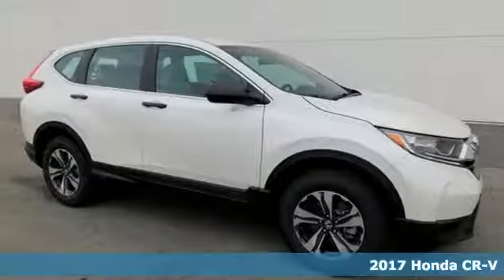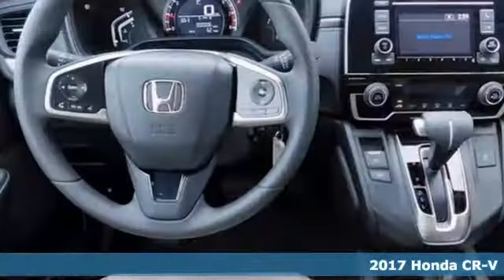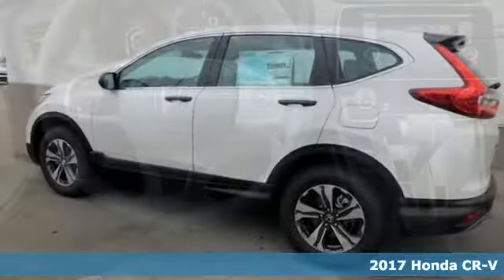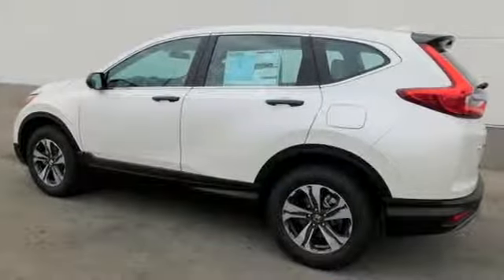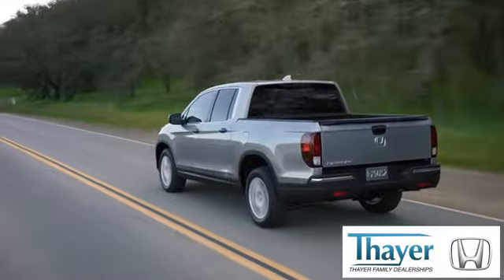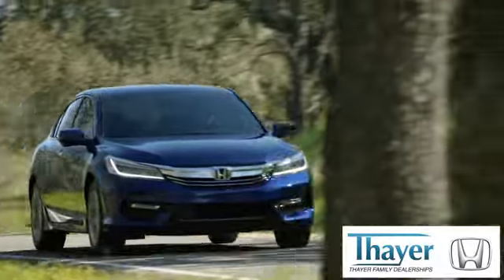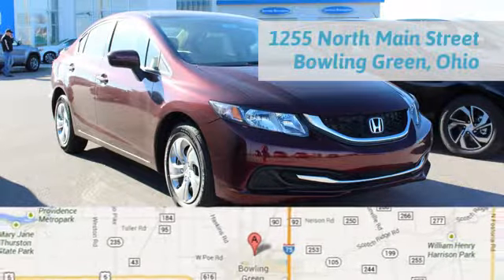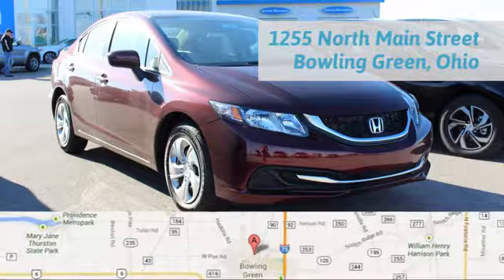New 2017 Honda CR-V Bowling Green OH Perrysburg, OH #17659 - SOLD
Year: 2017
Make: Honda
Model: CR-V
Trim: LX
Engine: 2.4L I4 DOHC 16V i-VTEC
Transmission: CVT
Color: White
Interior: Ivory
Stock #: 17659
VIN: 2HKRW6H31HH221791
Only 15-20min south of the Toledo area!. CR-V LX, 4D Sport Utility, 2.4L I4 DOHC 16V i-VTEC, CVT, AWD, 4 Speakers, ABS brakes, Alloy wheels, AM/FM radio, Compass, Exterior Parking Camera Rear, Front Bucket Seats, Front Center Armrest, Illuminated entry, Low tire pressure warning, Remote keyless entry, and Split folding rear seat. Think Thayer Honda for service, value and selection. If its about the price think Thayer Honda as well. Only a short drive from the Toledo or Findlay area. brbrHow would you like riding away in this stunning-looking 2017 Honda CR-V at a price like this? The CR-V is a top seller because it just makes sense. Safety? Check. Crash test scores don't get any higher. Versatility? Check. Tons of cargo capacity. Comfort and convenience? Check. Perfect driving position and idiot-proof controls. Secure handling? Check. In fact, the CR-V's very responsive steering makes it downright entertaining to drive!! This SUV is nicely equipped with features such as 2.4L I4 DOHC 16V i-VTEC, 4 Speakers, 4D Sport Utility, ABS brakes, Alloy wheels, AM/FM radio, AWD, Compass, CR-V LX, CVT, Exterior Parking Camera Rear, Front Bucket Seats, Front Center Armrest, Illuminated entry, Low tire pressure warning, Only 15-20min south of the Toledo area!, Remote keyless entry, and Split folding rear seat. brbrThink Thayer - for your One-Stop Shopping Experience!

Address:
1019 N Main St